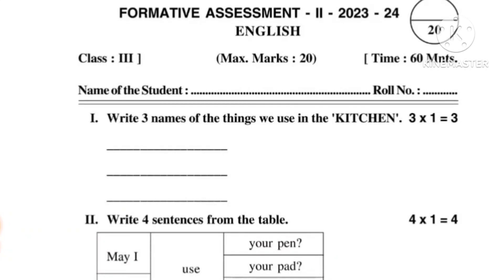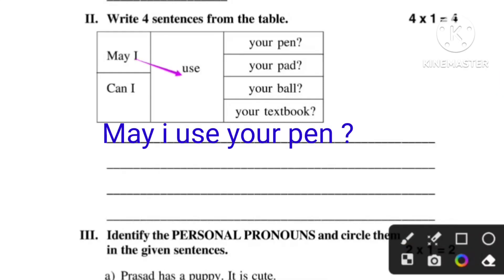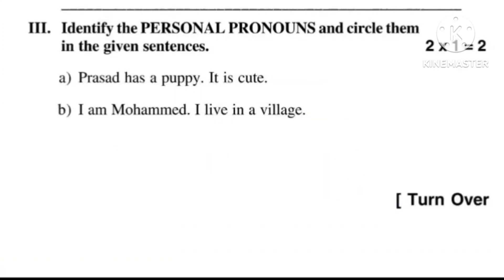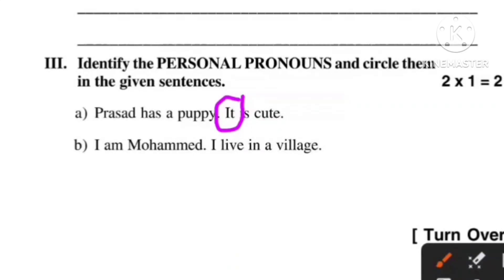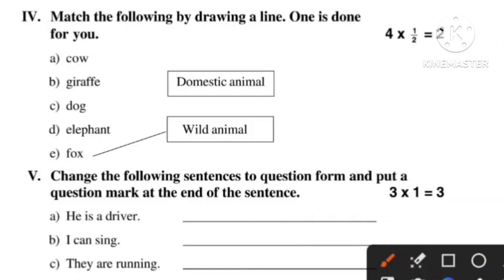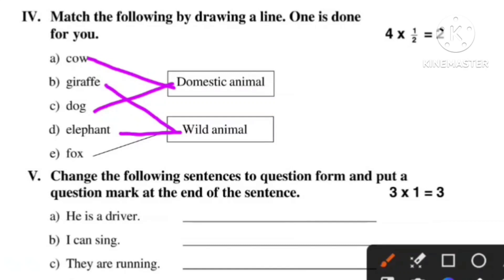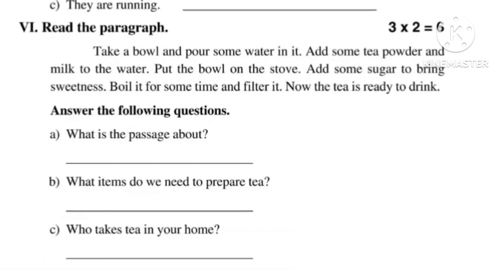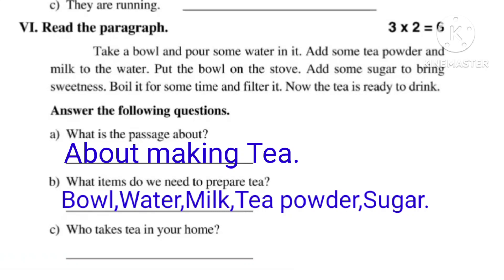|| AP FORMATIVE ASSESSMENT ~2 || CLASS~3 ENGLISH KEY || 2023~24 ||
FORMATIVE ASSESSMENT ~2 ENGLISH. KEY. || CLASS~3 ||.